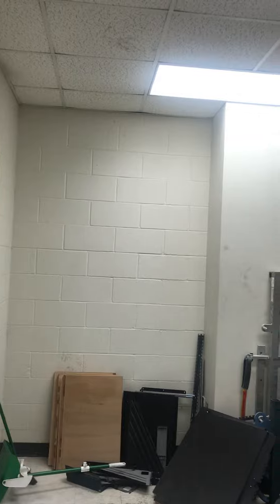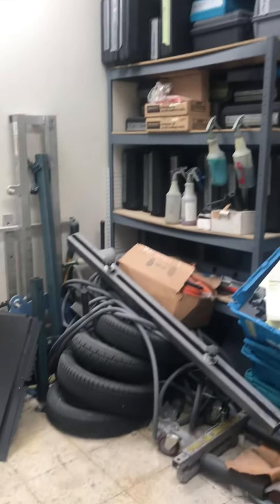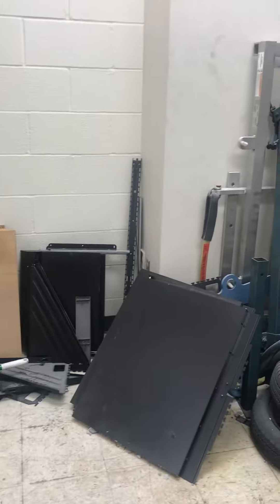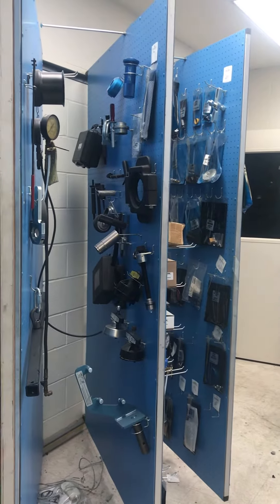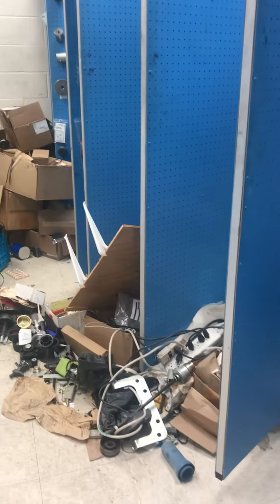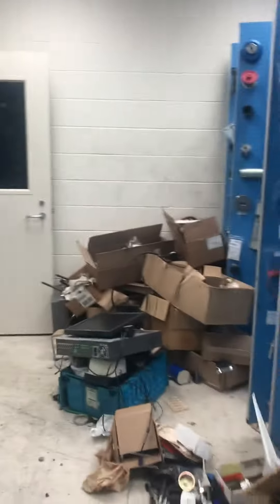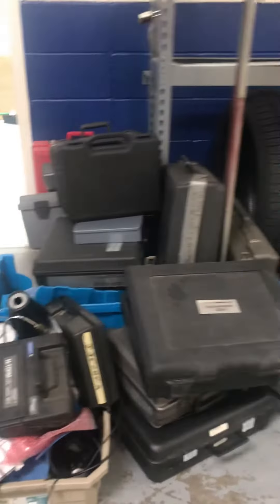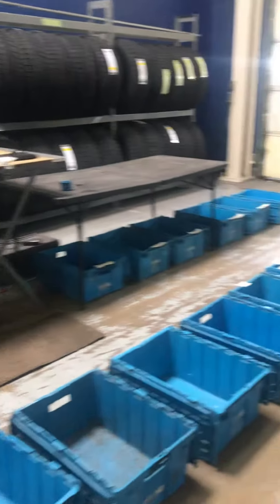Chev Dealer Baytown TX before T.O.S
Chevrolet dealer Baytown before T.O.S